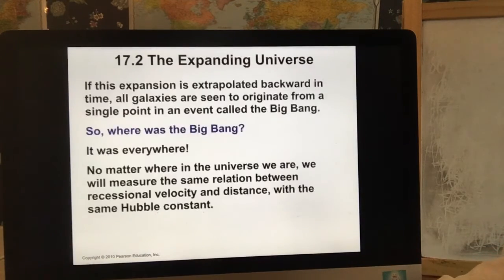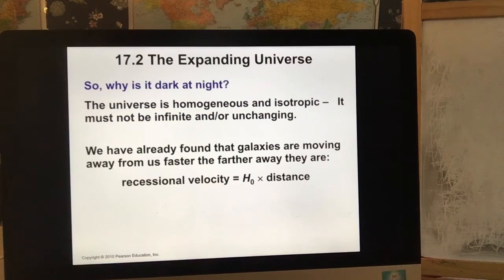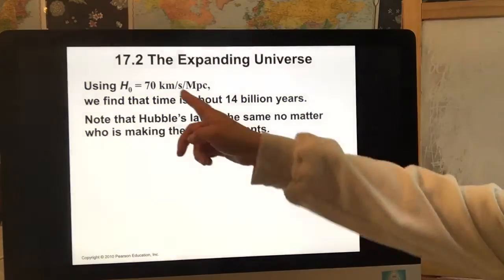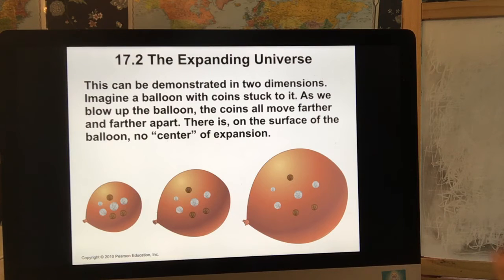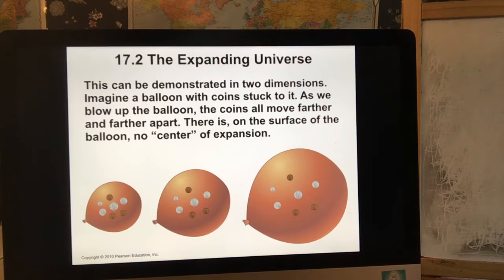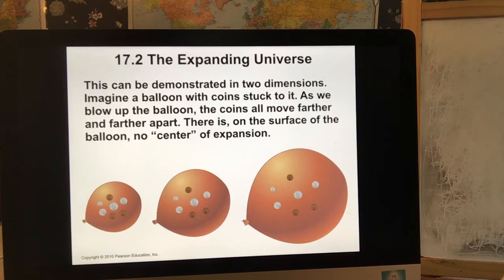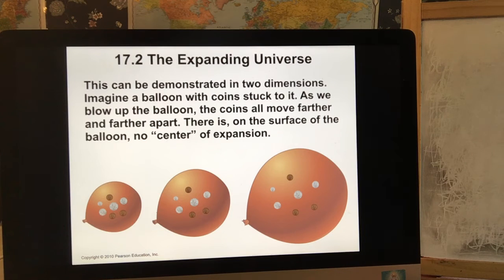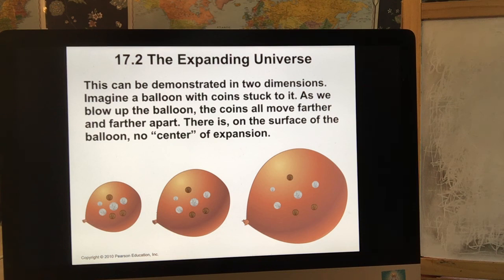Chapter 17 universe expansion